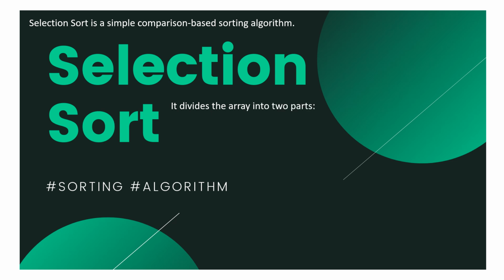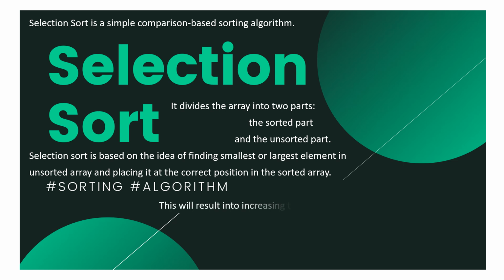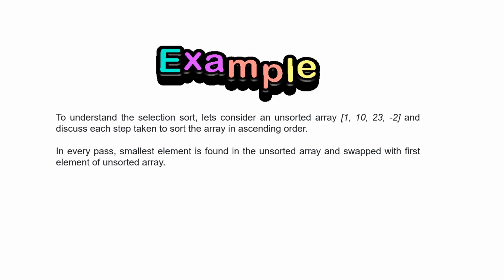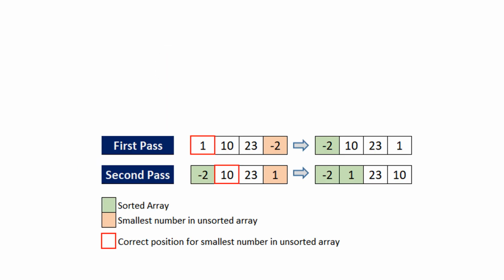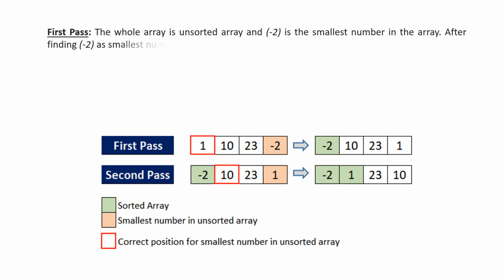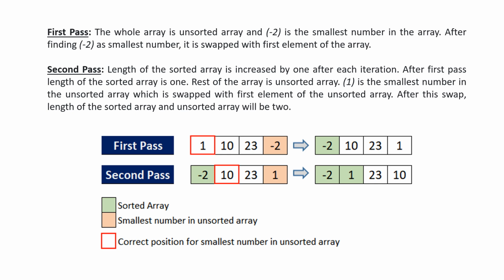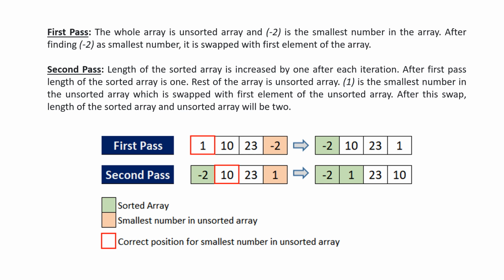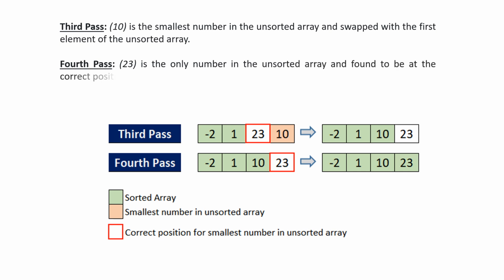Selection Sort |Selection Sort Algorithm in Data Structures | Selection Sort Technique for Beginners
Selection Sort is a simple comparison-based sorting algorithm.

                                                            It divides the array into two parts:
                                                                                             the sorted part
and the unsorted part.
Selection sort is based on the idea of finding smallest or largest element in
unsorted array and placing it at the correct position in the sorted array.

                                                       This will result into increasing the length of the sorted array by one
and decreasing the length of the unsorted array by one after each iteration.